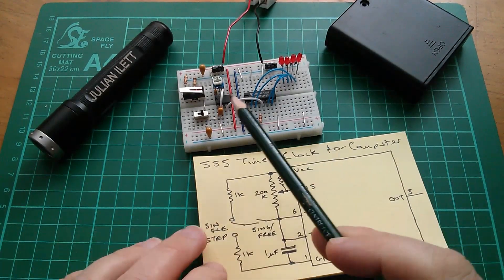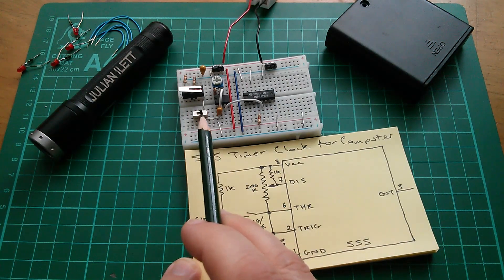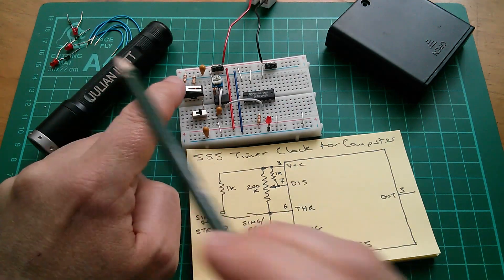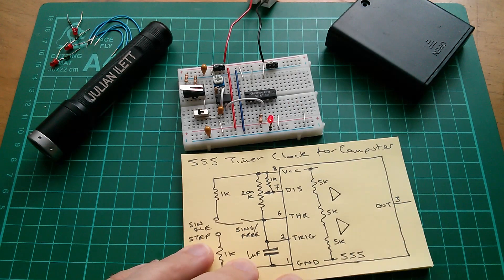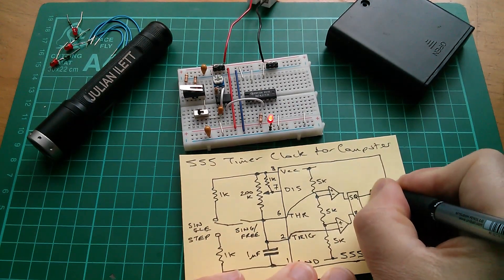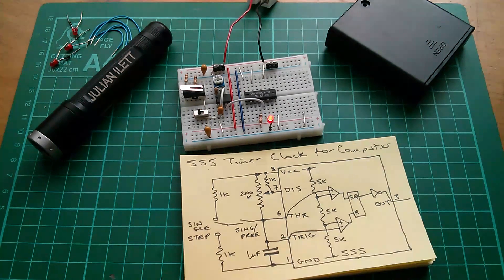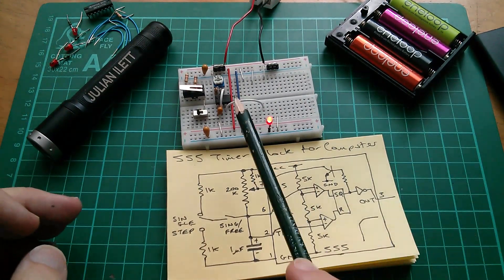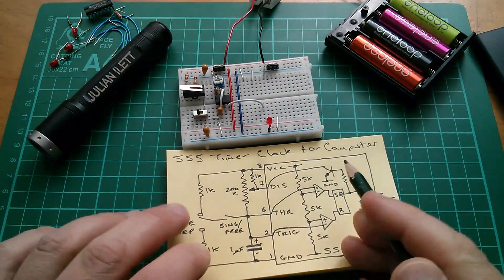555 Timer Clock Circuit (part 2 - with schematic)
And now a full schematic of the 555 timer oscillator with single step and free run option.